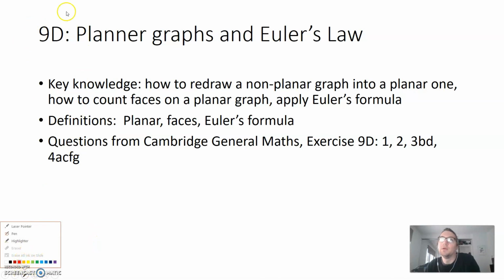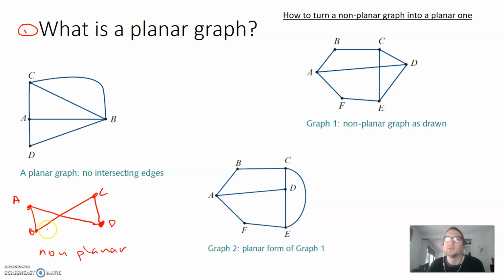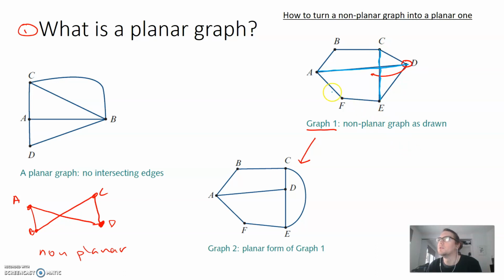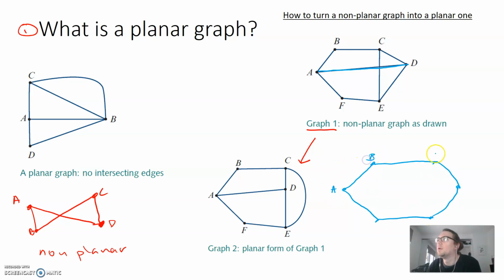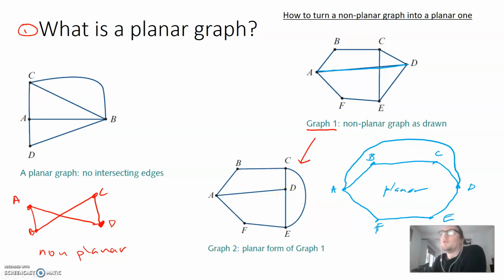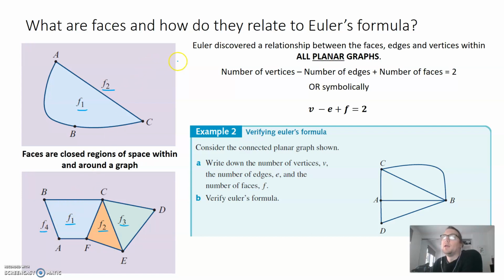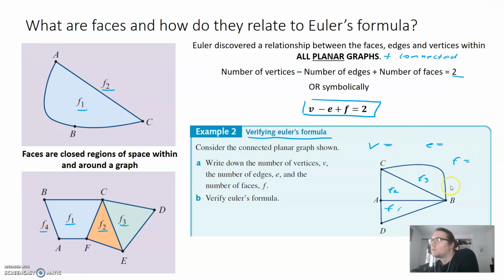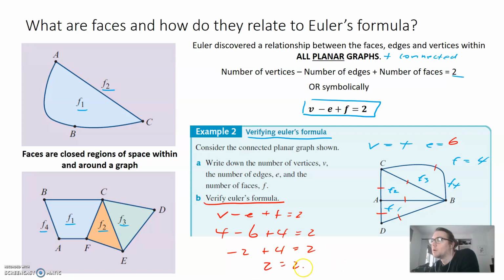Planar graphs and Euler's Law 9D